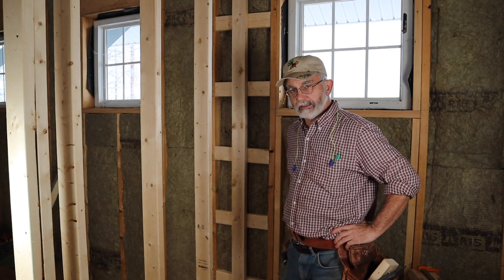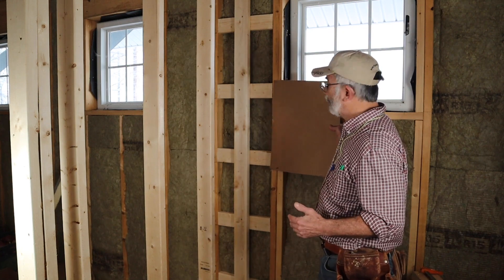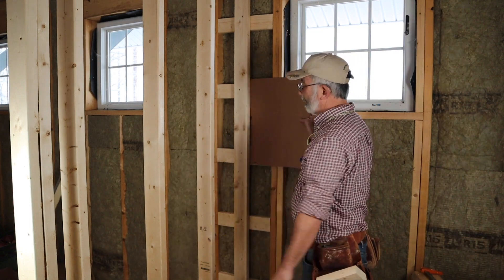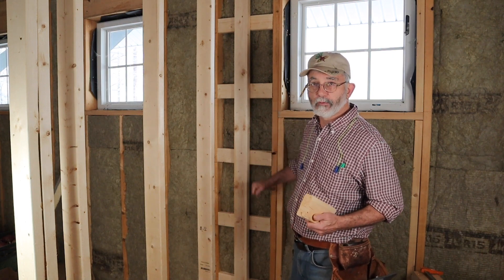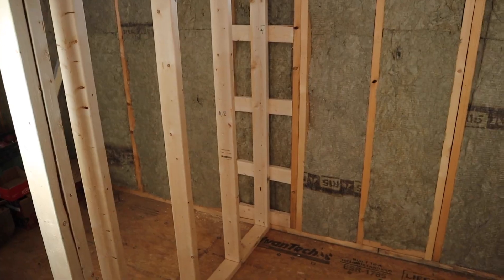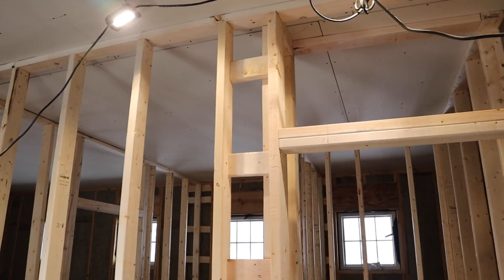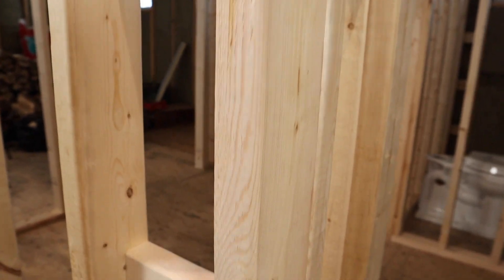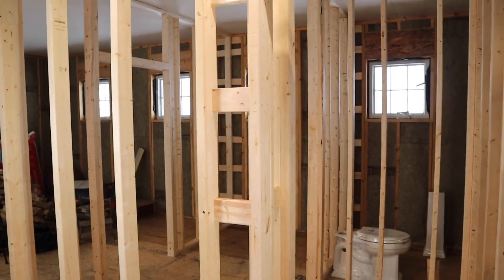Four Advantages of Ladder Blocking: A Carpentry Framing Tip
I've done this for many years. It works great.